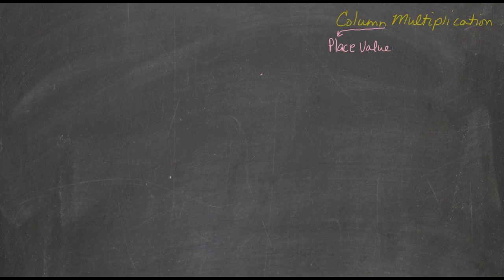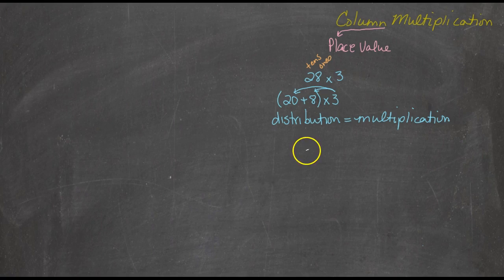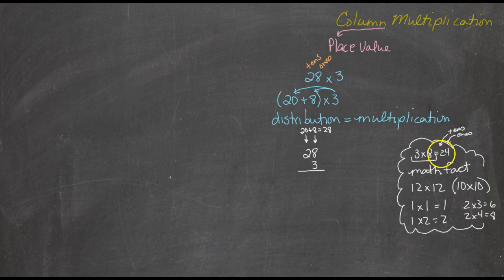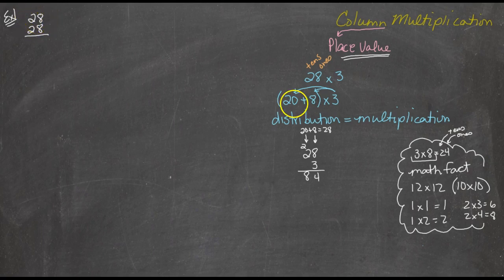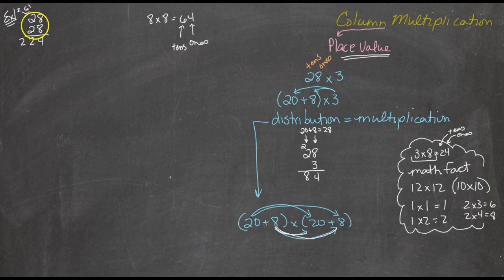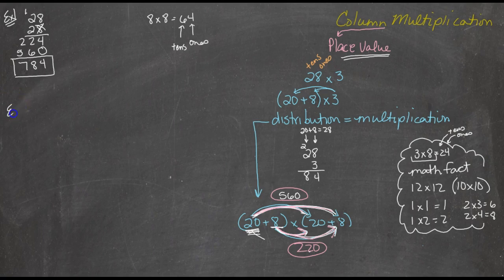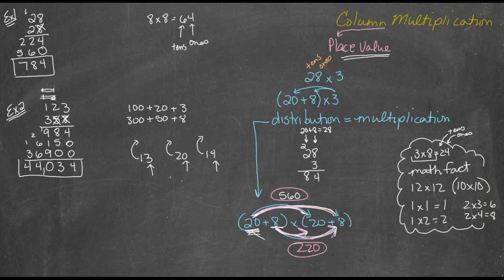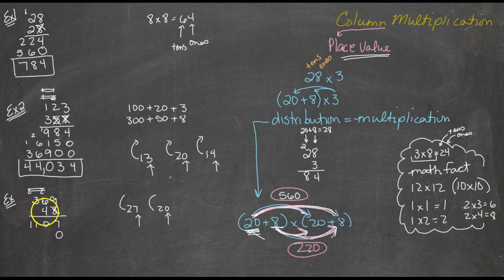PreAlg - 1.03 notes - column multiplication